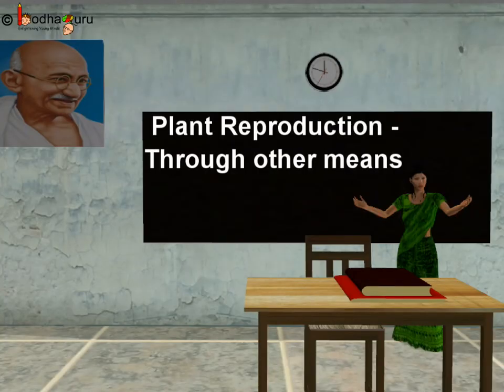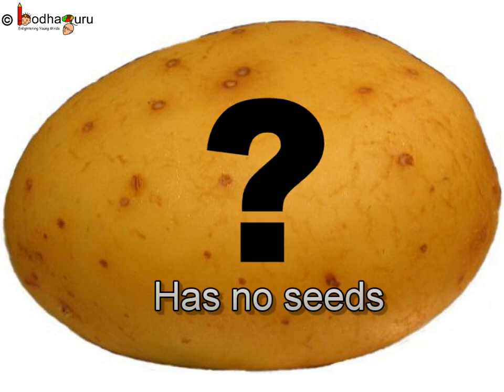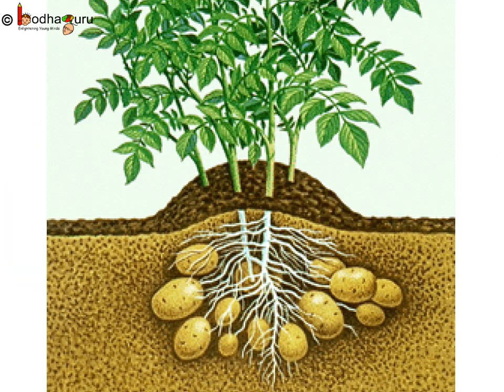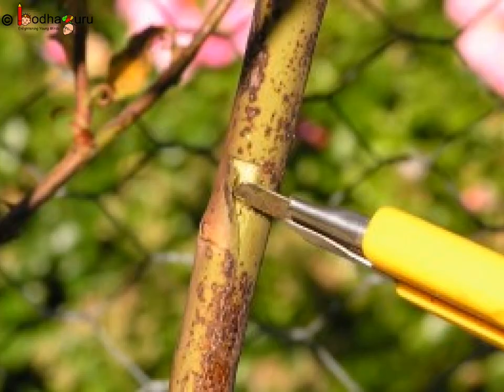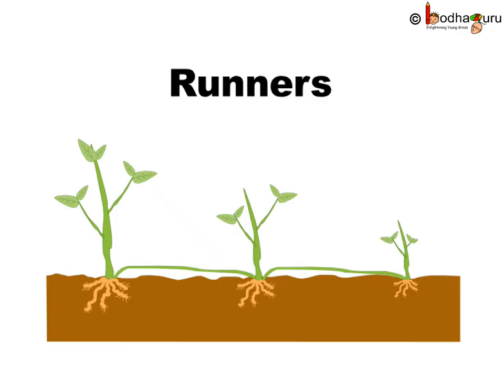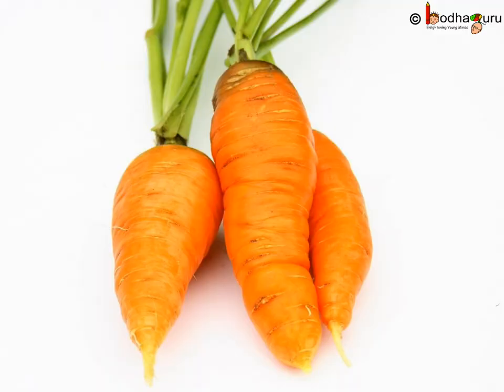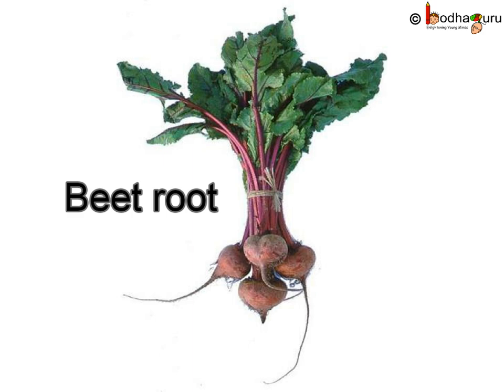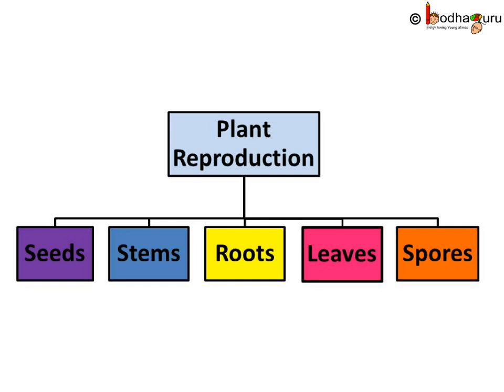Science - Plant Reproduction without seed - English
The video explains how plants reproduce without a seed like potato plant reproduce from stem, strawberry reproduce from runner, few plants can reproduce from just branch like hibiscus, mango etc. So, the video basically explains vegetative reproduction and artificial vegetative propagation (i.e. artificial vegetative reproduction in plant).

Team BodhaGuru